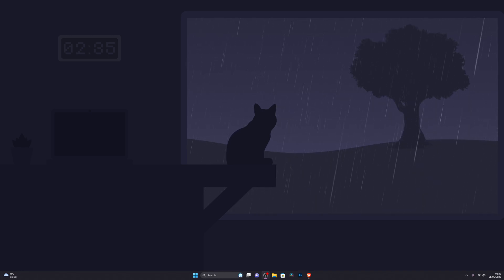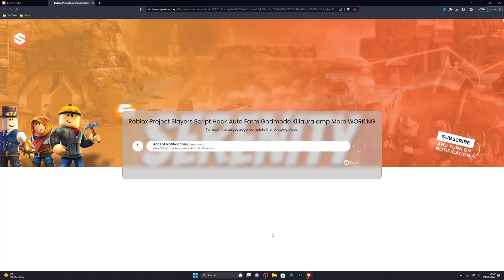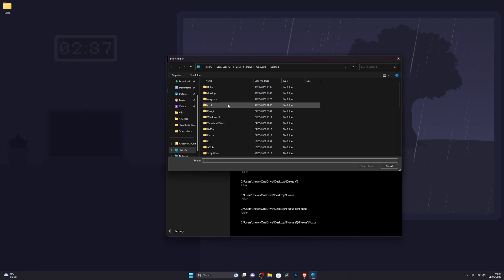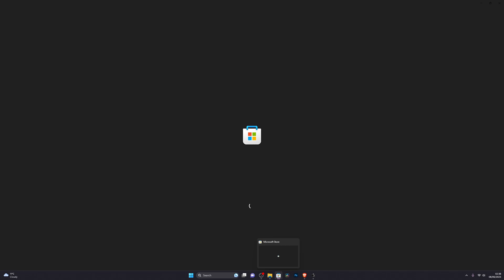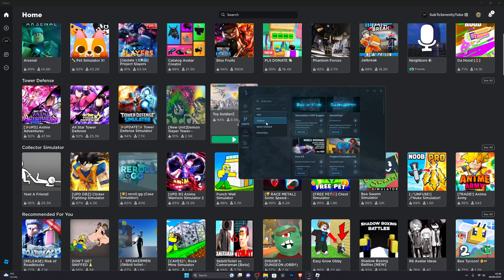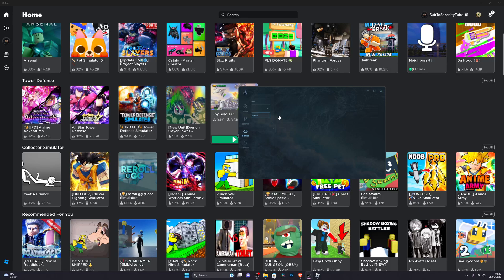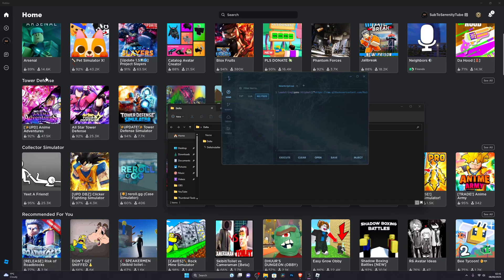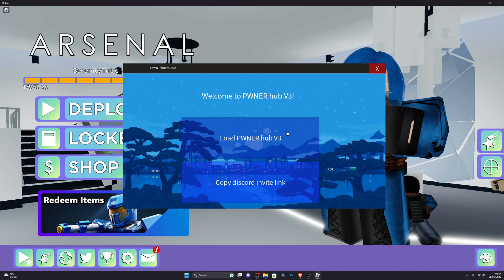Roblox Executor WORKING Keyless Exploit Level 8 *BYFRON BYPASS*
This is currently one of the best free executors out there.

Timestamps:

0:00 - Introduction
0:14 - Disclaimer
0:23 - Disable antivirus
0:56 - Download
1:20 - Add exclusion
2:32 - Showcase
6:18 - Gameplay